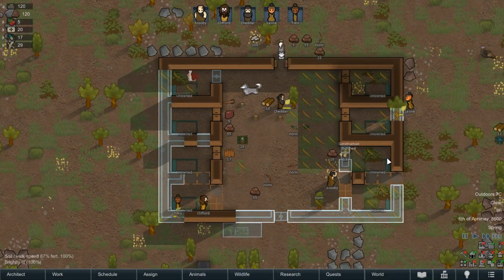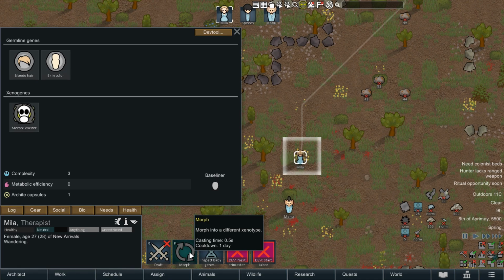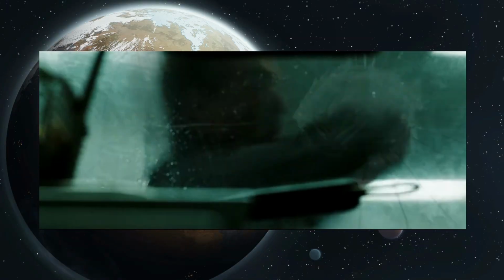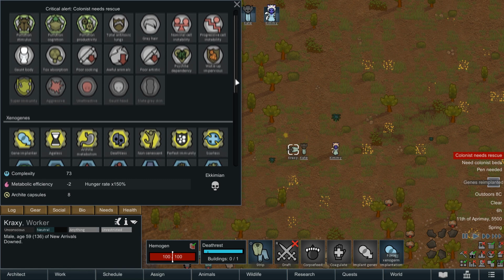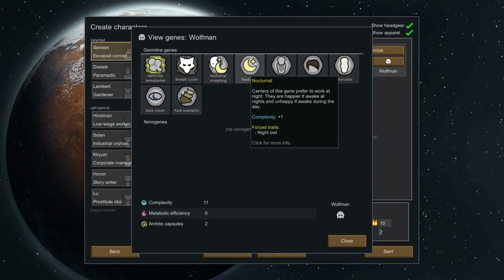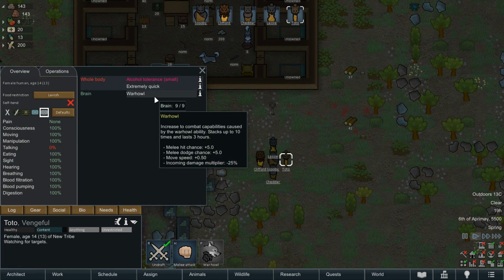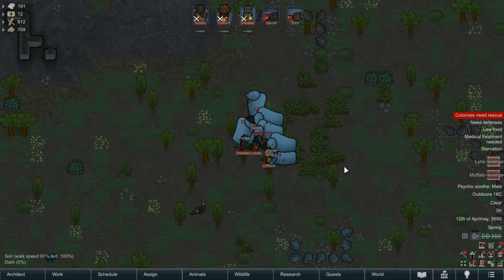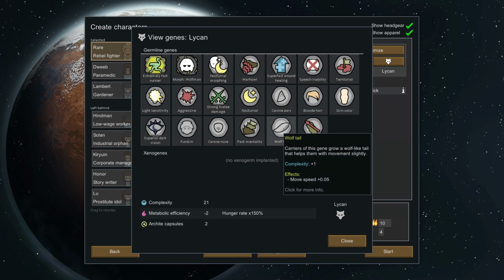Vanilla Races Expanded Lycanthrope - Rimworld Mod Rundown [1.4]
In this video we keep clear of the moors and beware the moon.

If you'd like to see my full list of recommended mods to try, check out my Steam Collection here